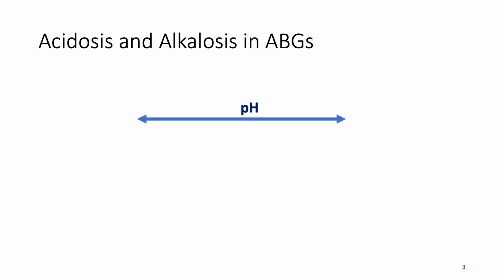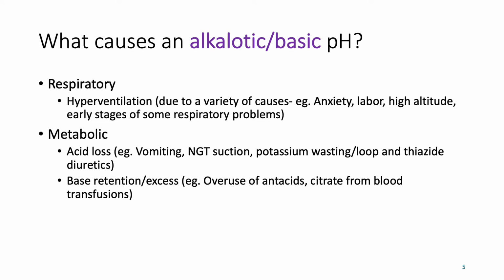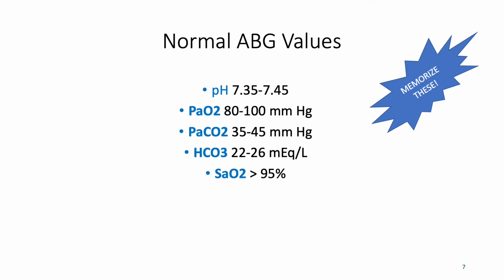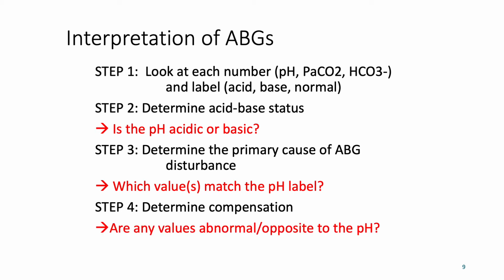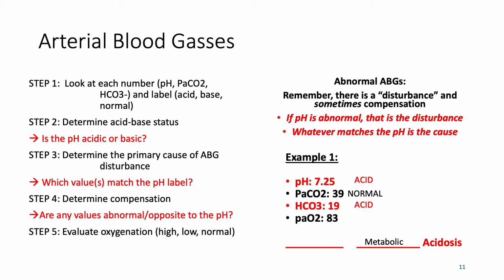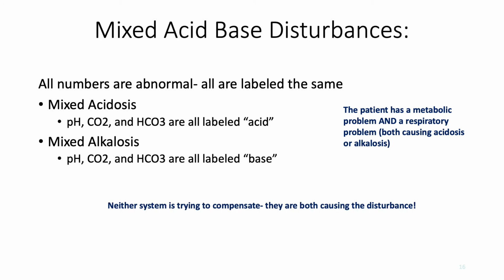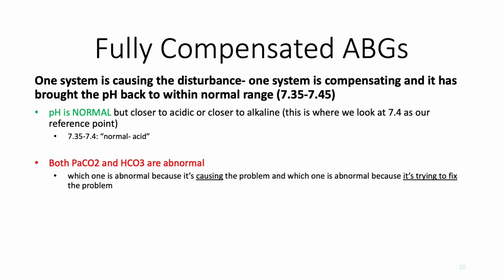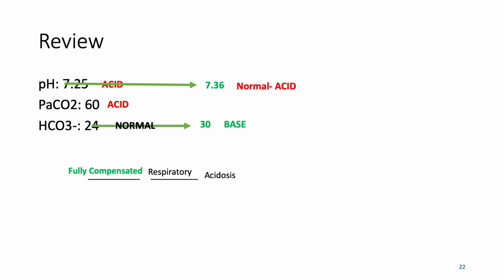ABG Interpretation: Part 2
Be sure to watch ABG Interpretation: Part 1 before this video